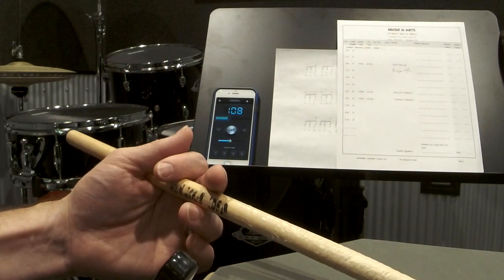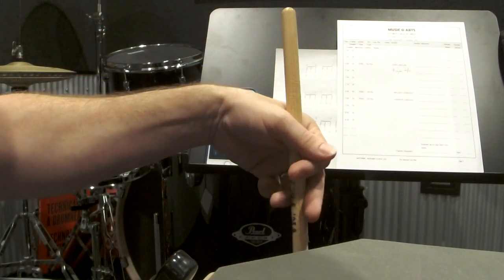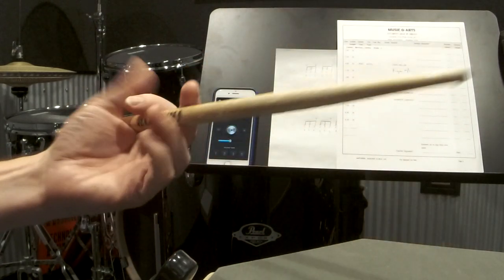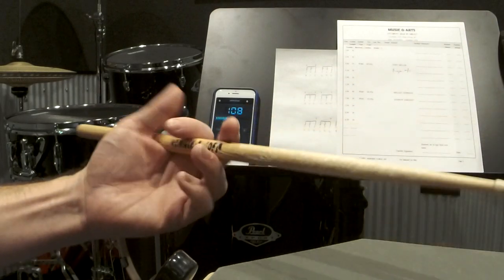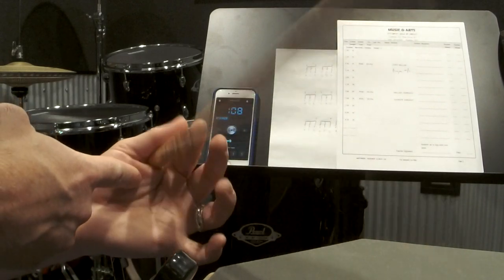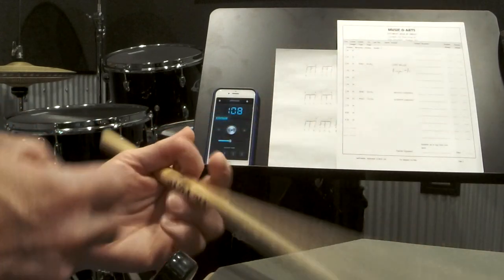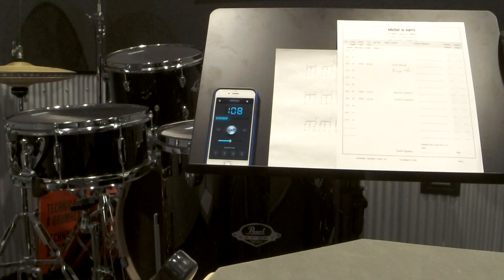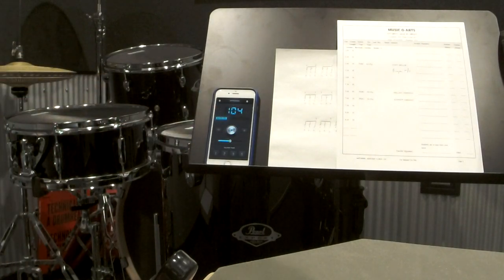Traditional Grip Thumb Control 2.0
I figured I would do a reboot of one my first videos I ever did which happens to be the most popular as well. Enjoy!!!